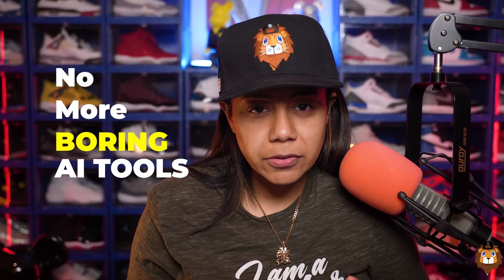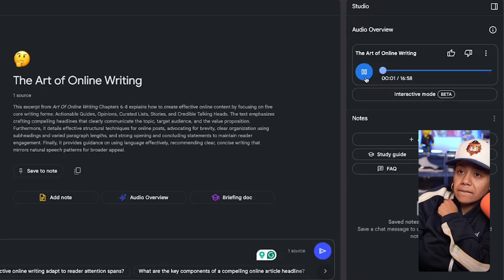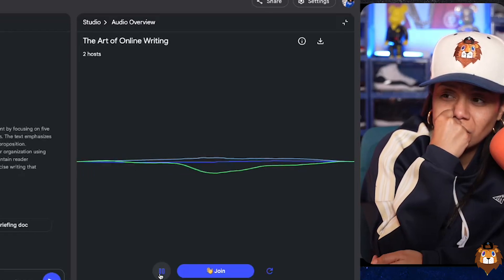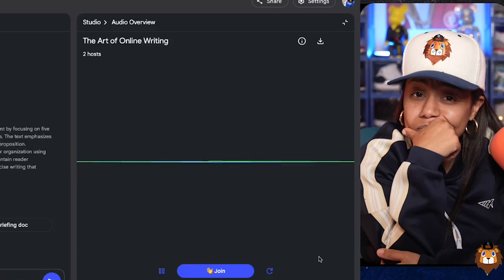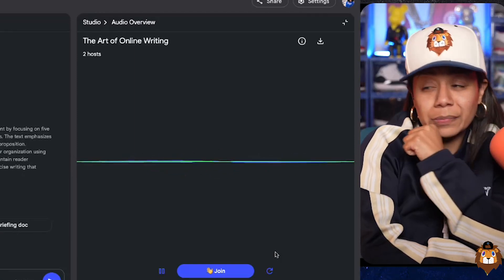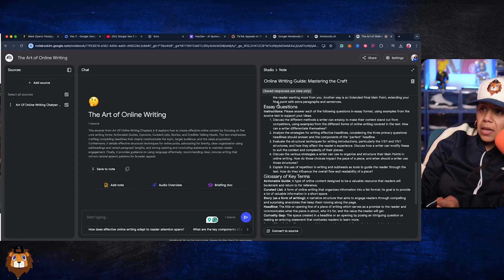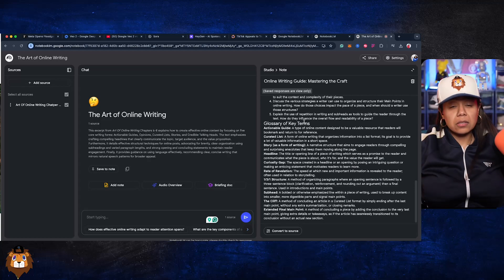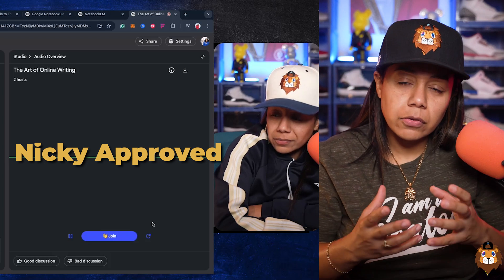This AI Voice Feature Will Change How Introverts Use NotebookLM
Have you heard of Google's NotebookLM? NotebookLM latest update has a voice feature that isn’t just another AI for note taking—it’s like having a personalized podcast, an interactive conversation, and a brainstorming buddy all in one for Solopreneurs.

More about the video:
NotebookLM isn’t just another AI or note taking—it’s like having a personalized podcast, an interactive conversation, and a creative collaborator all in one. Whether you’re a content creator, educator, or solopreneur, this tool flips the script on how we approach research and writing.

I’ll walk you through its game-changing features, like uploading your Google Drive files, PDFs, or videos to create audio overviews and summaries tailored to YOU. Plus, with its new interactive mode, you can actually talk to your podcast and get personalized insights in real-time. How cool is that? I even tested it with chapters from one of my favorite books, and the results were mind-blowing.

Whether you’re crafting the perfect blog post, building a social media strategy, or brainstorming your next big project, Notebook LM makes the process feel effortless and fun

CHAPTERS:
00:00 - Intro
02:18 - Great Actionable Guide Tips
06:02 - Crafting Effective Headlines
07:00 - Opus Clip Overview
08:53 - NotebookLM Interactive Features
11:35 - NotebookLM Pricing
12:35 - Recap And Feedback